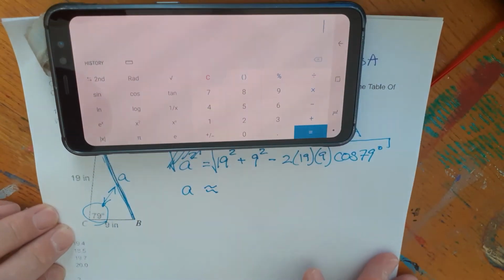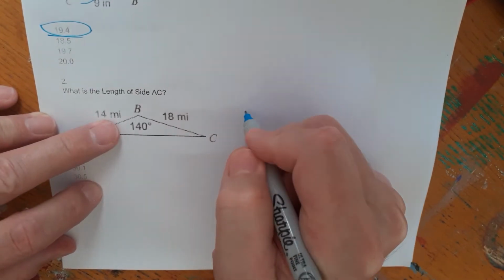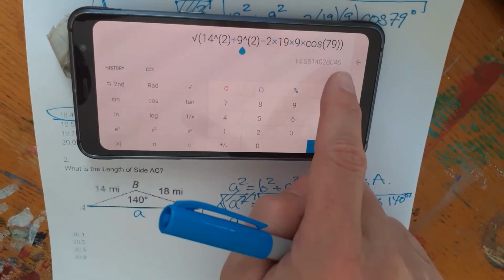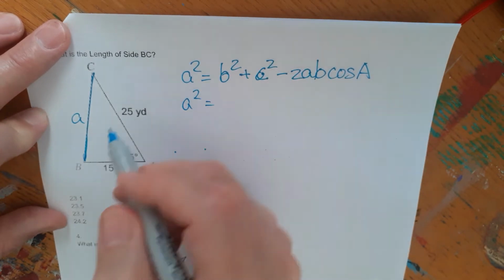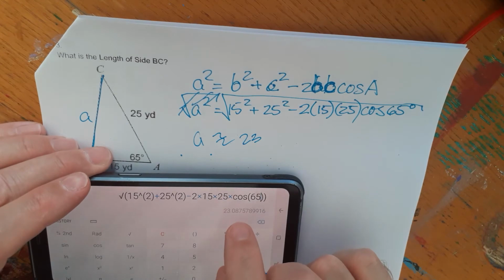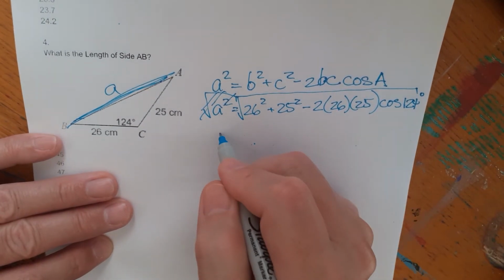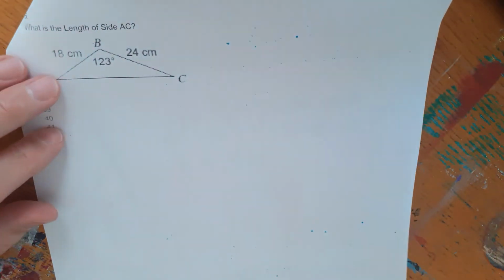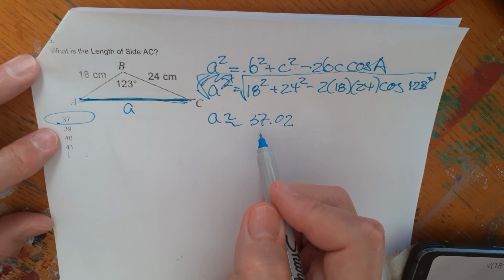Geom Sem 2 01 Trigonometry 08 Law of Cosines Practice CreatorMath.com